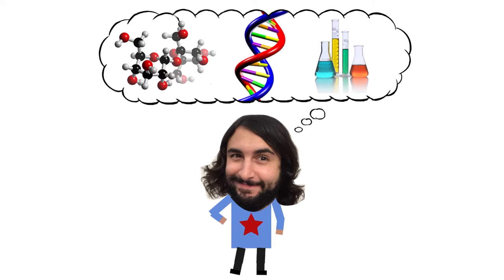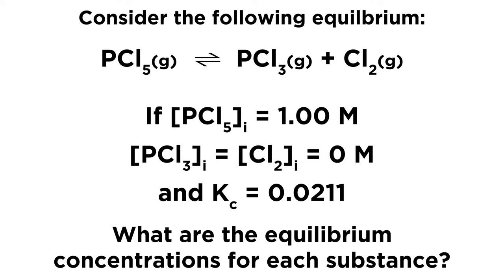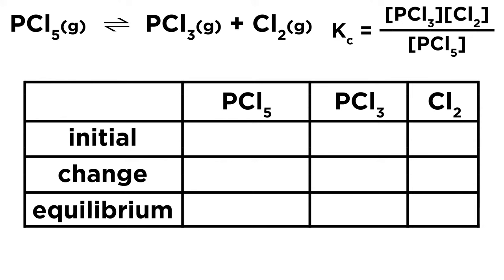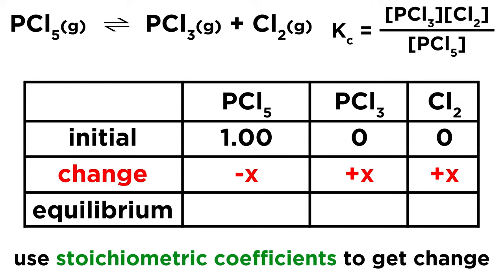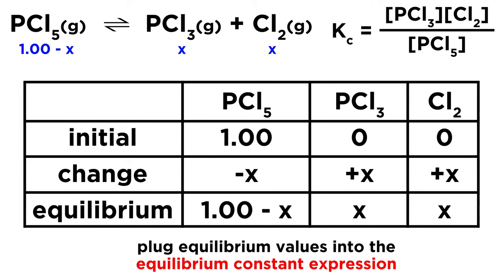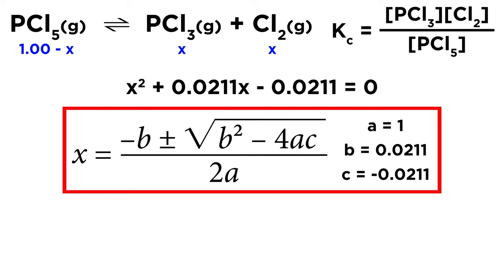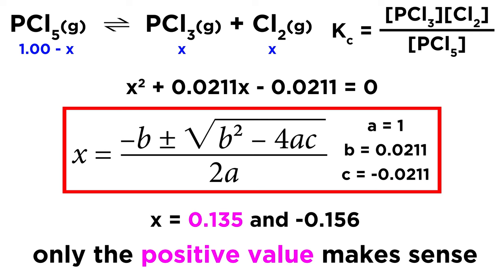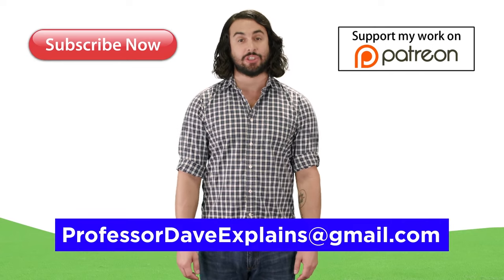Practice Problem: ICE Box Calculations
Sometimes when we do equilibrium calculations, we have to use an ICE box. Don't worry it won't be chilly, it stands for initial, change, and equilibrium. Let's use this technique to calculate some equilibrium concentrations!